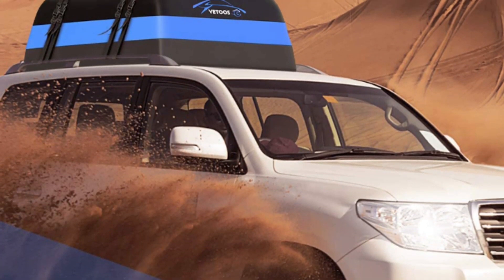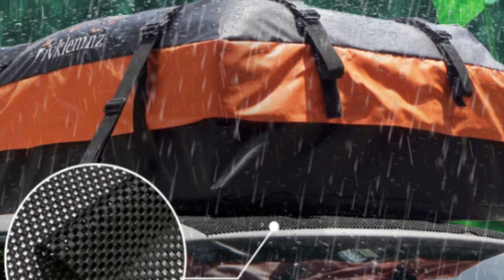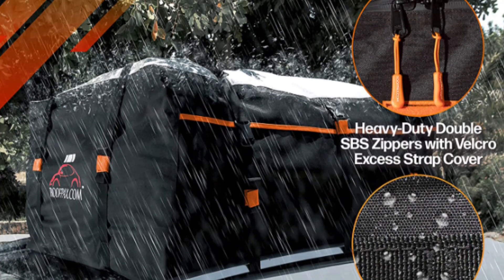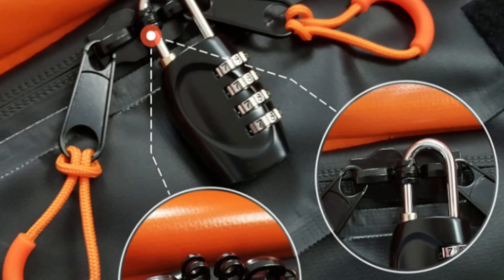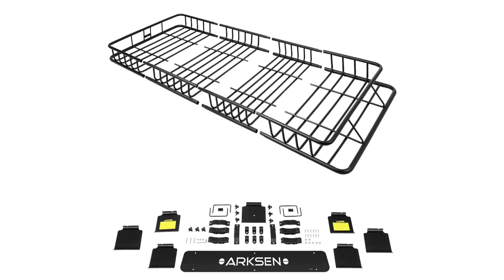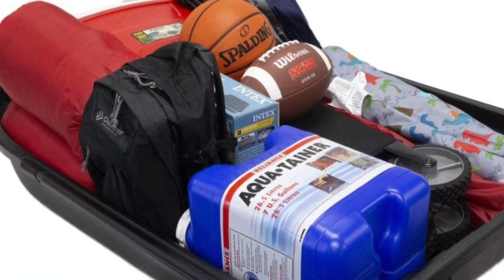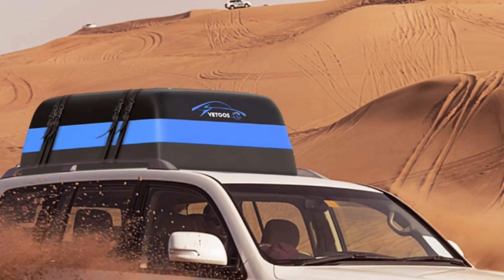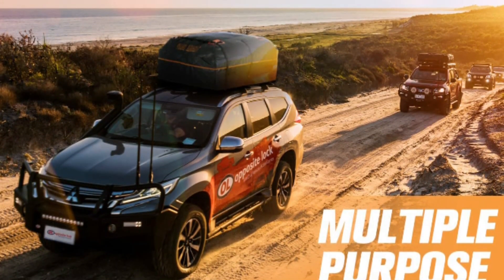Best Rooftop Cargo Carrier | Rooftop Car Carrier | Cargo Roof Rack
In this video, we talked about the 7 best Rooftop Cargo Carrier, Waterproof  Car Carrier bags, And Top Luggage Holder Carrier Basket for Car, SUV, Truck. As demand for car carriers rises, more businesses are creating innovative designs and features to meet the needs of travelers. Rooftop car carriers are a convenient, lightweight solution, offering quick installation and removal for those needing to transport luggage and other items.

Our experts have tested different models and chosen the 7 best Rooftop Cargo Carrier. Only the best Rooftop Car Carrier is listed in this review video. Check the links below for prices and purchase options: